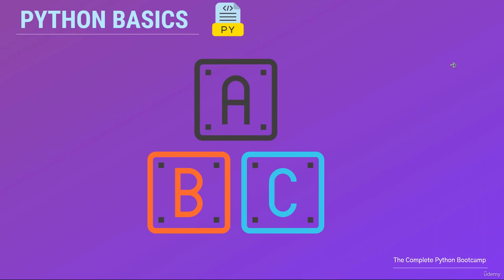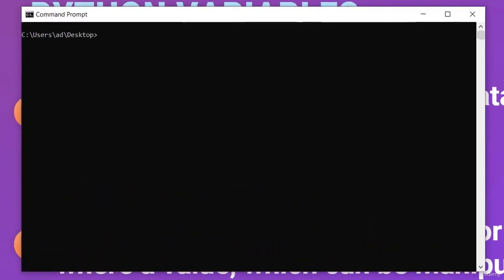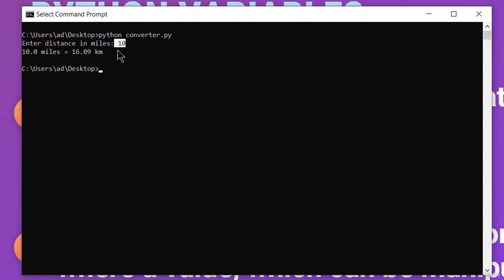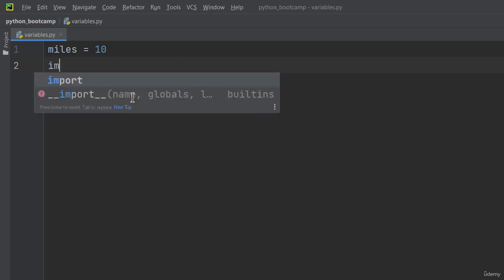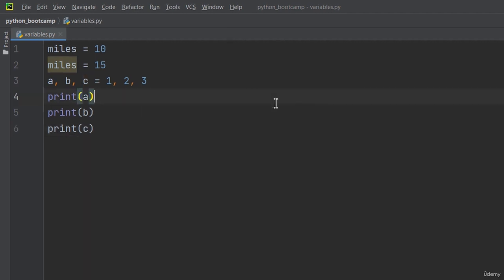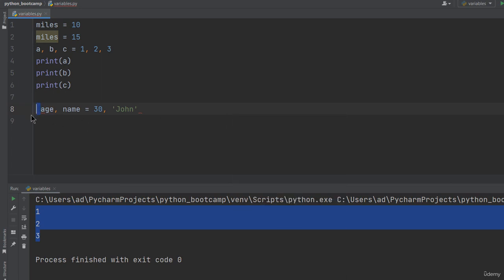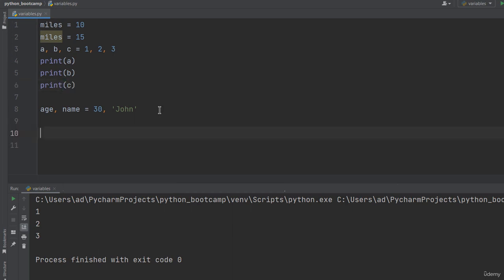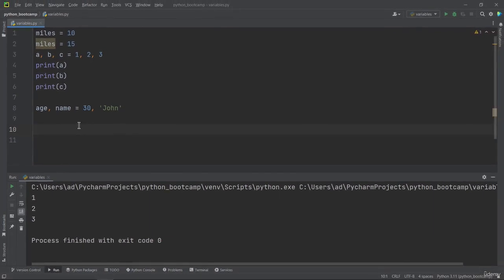10 Variables in Programming: Understanding Their Role and Importance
Welcome to our YouTube video on "Demystifying Variables in Programming: Understanding Their Role and Importance"! In this enlightening tutorial, we will delve into the world of variables in programming, uncovering their significance and how they form the foundation of computer programs.

Variables are essential components of programming languages, serving as containers for storing and manipulating data. Understanding how variables work is fundamental for anyone learning to code, as they enable us to create dynamic, flexible, and efficient programs.

Join us as we explore the concept of variables from the ground up. We will explain what variables are, how they are declared and assigned values, and how they can be used to perform calculations, make decisions, and store information.

In this video, we will cover a range of programming languages, demonstrating how variables are used in languages like Python, Java, C++, and more. We will provide practical examples and walk you through the process of declaring and utilizing variables in different scenarios.

Throughout the tutorial, we will emphasize the role of variables in problem-solving and the significance of choosing appropriate variable names and data types. By the end of the video, you will have a clear understanding of the core concept of variables and how they contribute to creating functional and efficient programs.

Whether you are a beginner learning to code or someone looking to refresh their programming knowledge, this video is for you. Let's dive into the fascinating world of variables in programming!